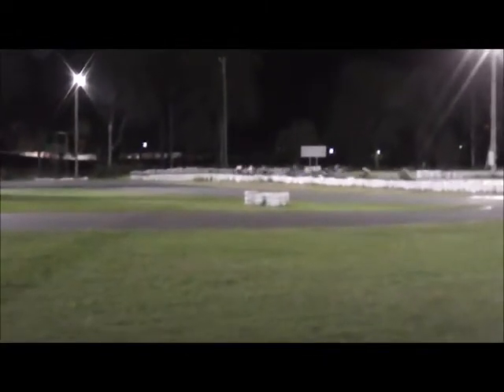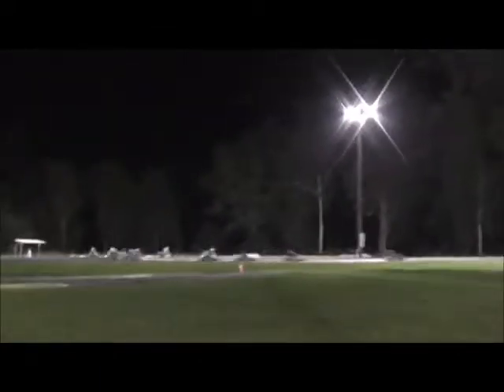custom decals and signs 200 graham acreman tag titles final